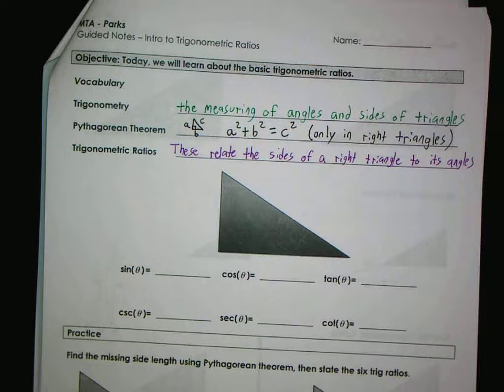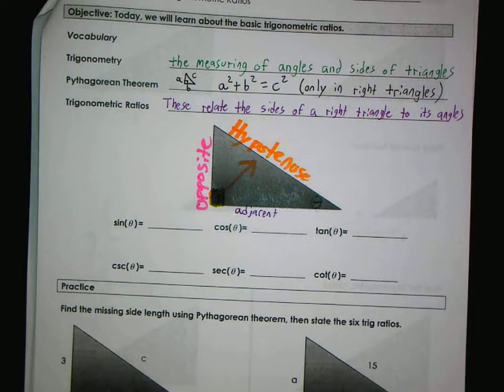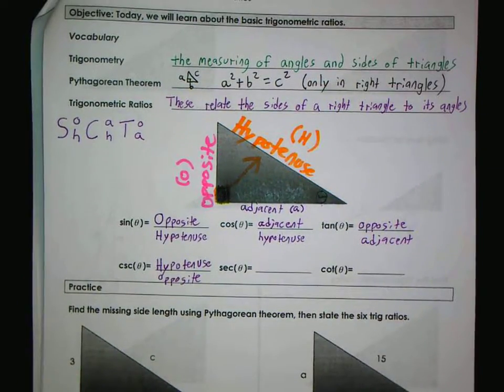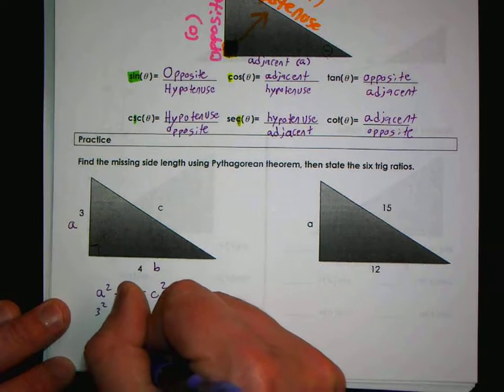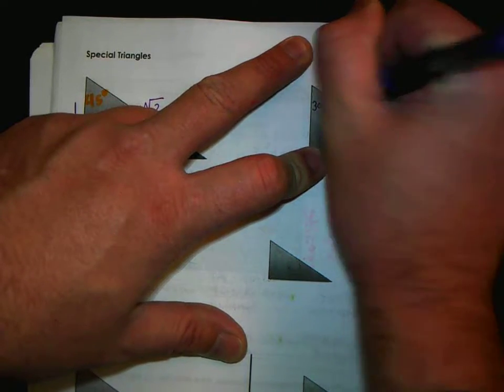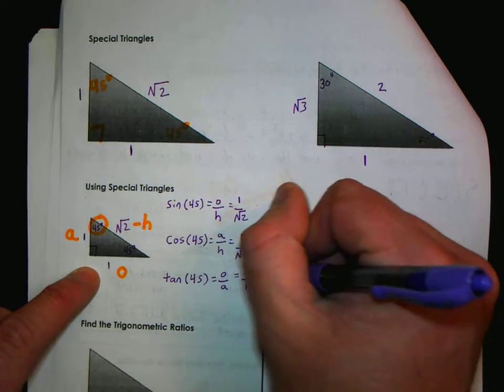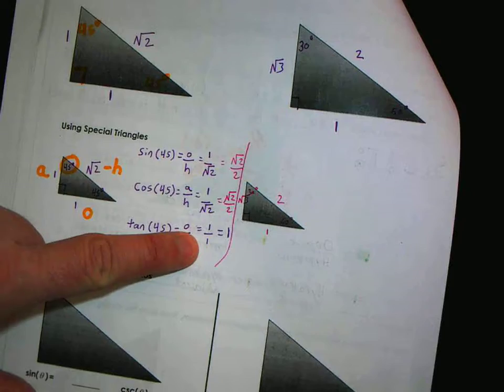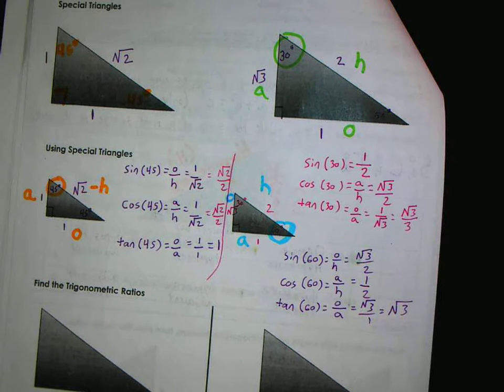Learn about basic Trig Ratios